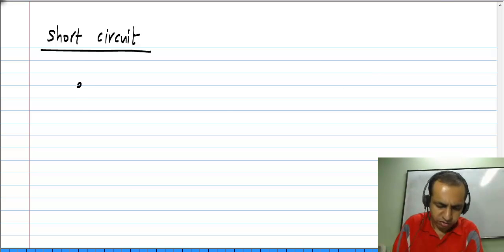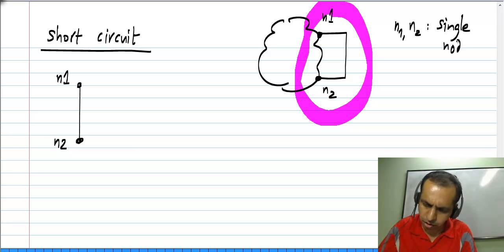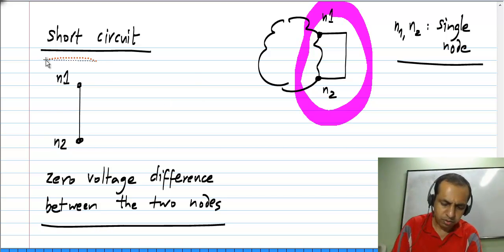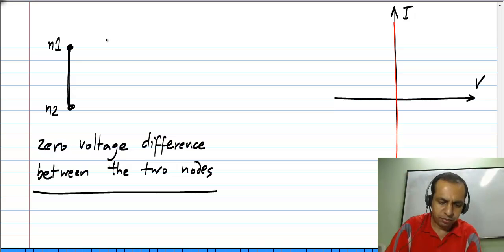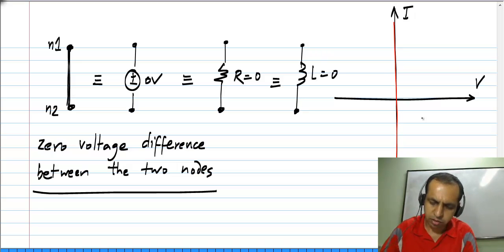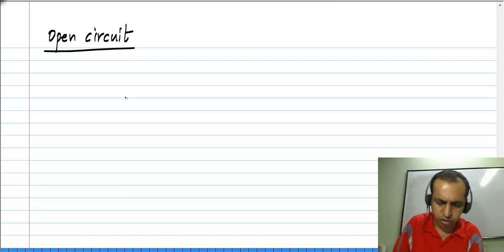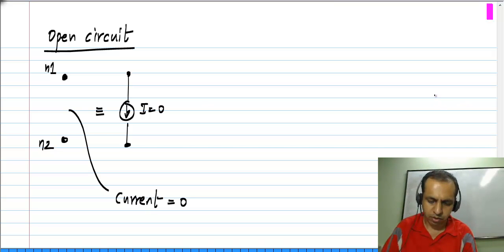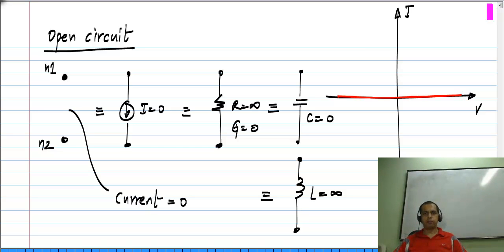Extreme cases: Open and short circuits